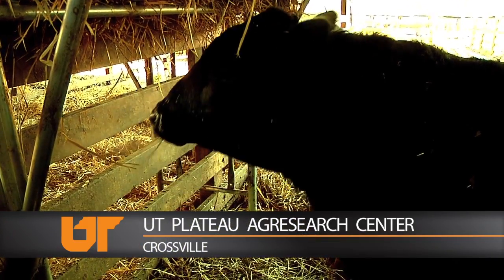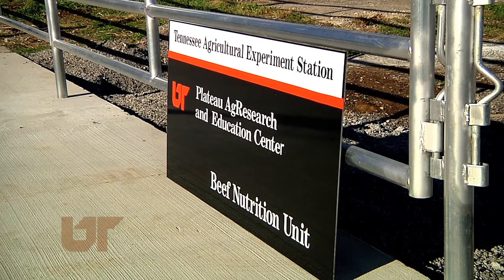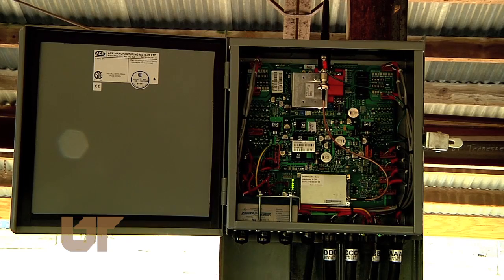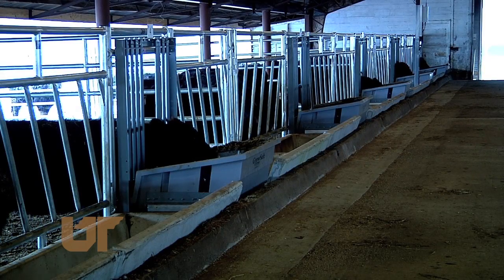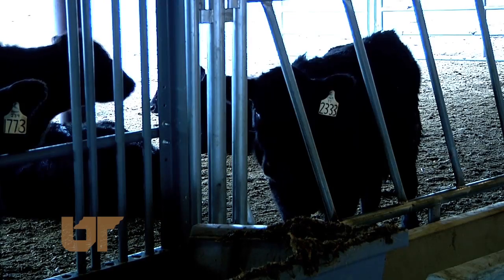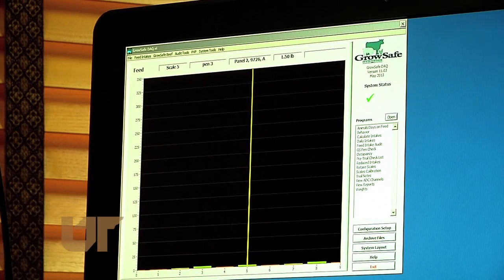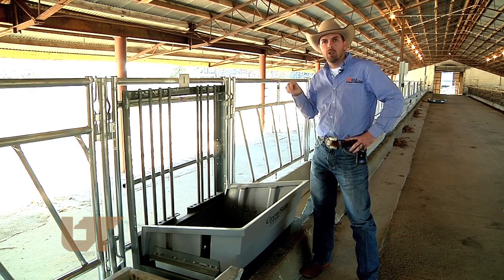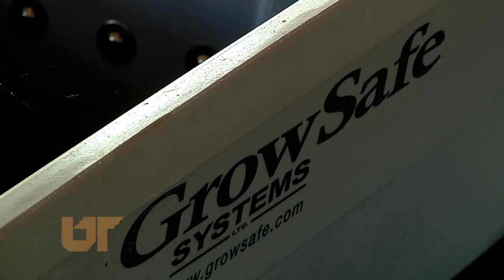Grow Safe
Beef cattle farming is a half-billion dollar industry for Tennessee and UT AgResearchers work to improve livestock production statewide. Researchers now have new technology to help gauge what healthy cattle eat and how farmers can limit their feed stocks.